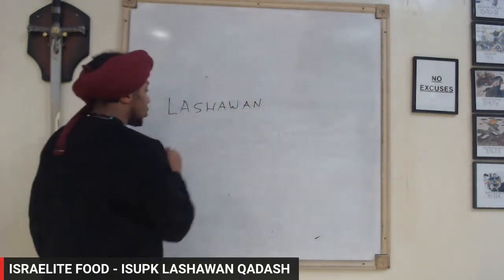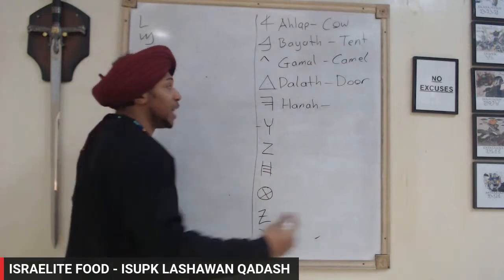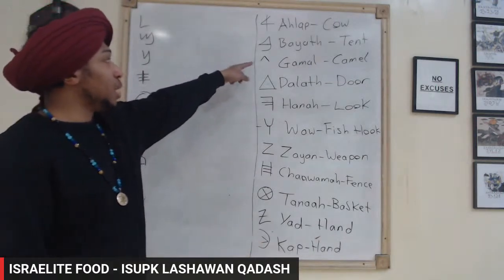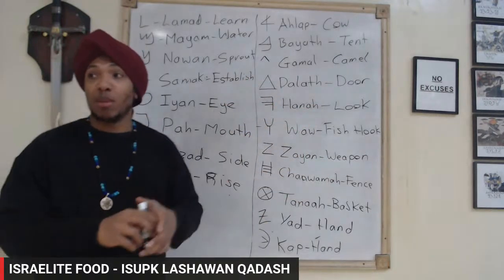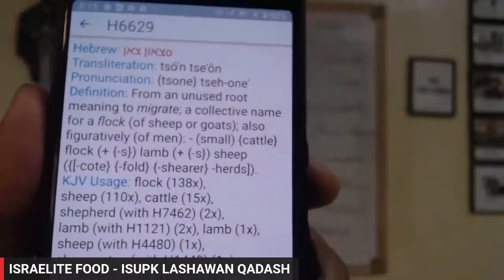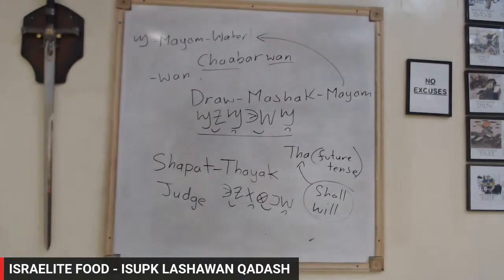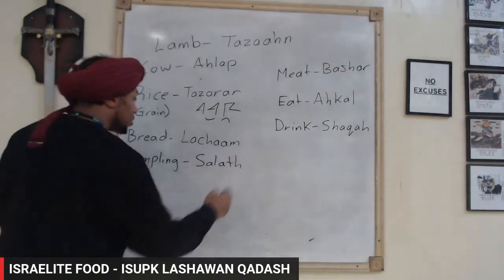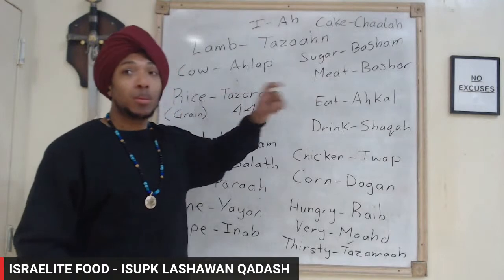ISRAELITE FOOD - ISUPK LASHAWAN QADASH